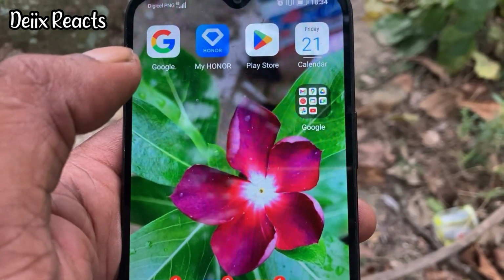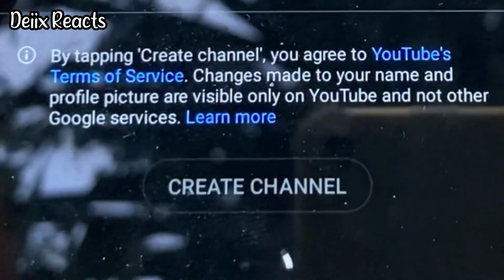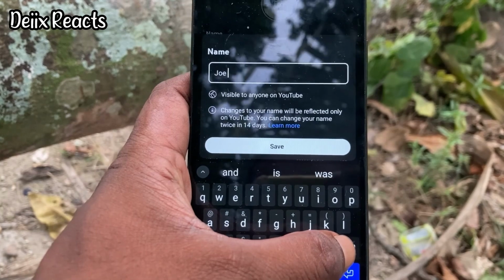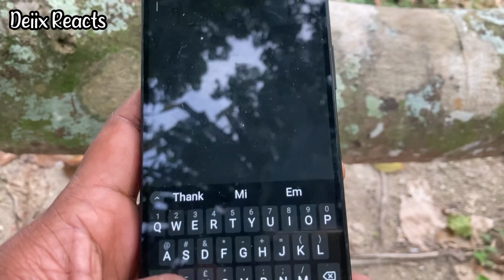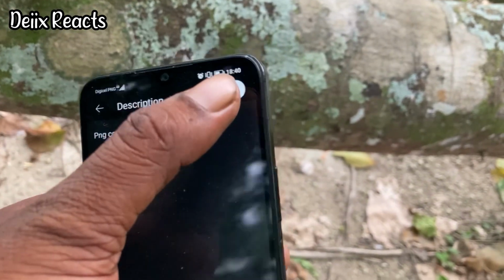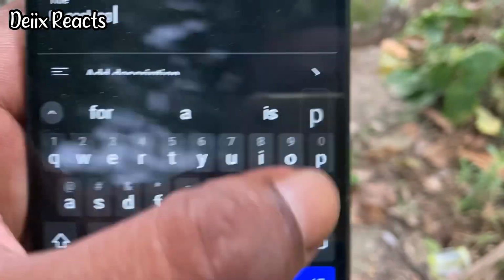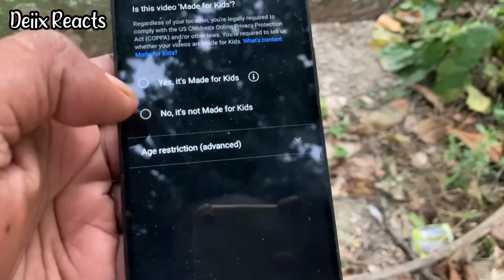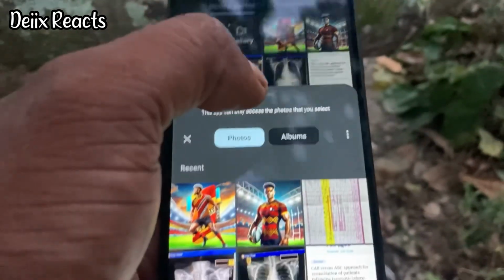How to create a YouTube Channel in PNG| on Android Phone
Want  to start your own YouTube channel in Papua New Guinea? This step-by-step guide will show you exactly how to create a YouTube channel, upload your first video, and set up your profile picture and channel cover photo. Whether you're new to YouTube or just need a refresher, this video covers everything you need to know!

In this video, I’ll walk you through:
✅ How to create a YouTube channel in PNG
✅ How to upload YouTube videos the right way
✅ How to write video descriptions for better reach
✅ How to add a profile picture and cover photo
✅ Tips to help your channel grow faster

📢 Follow me for more PNG content!